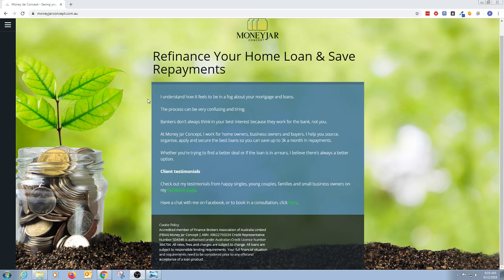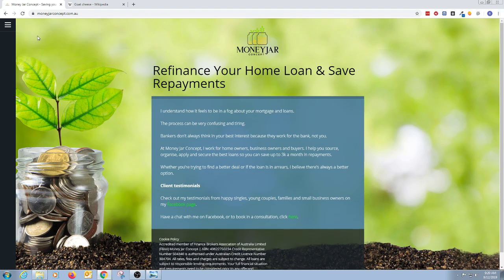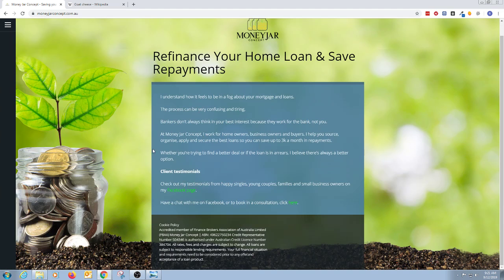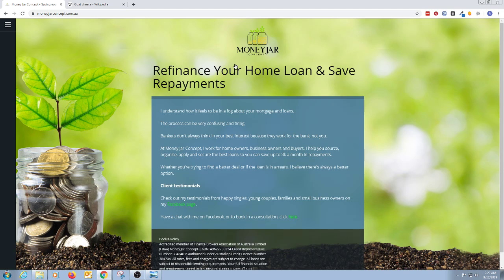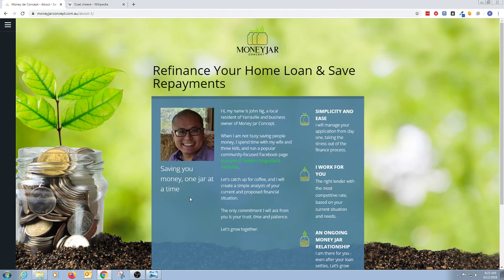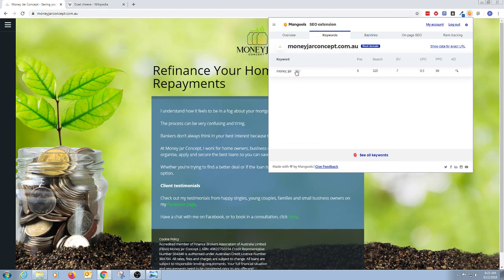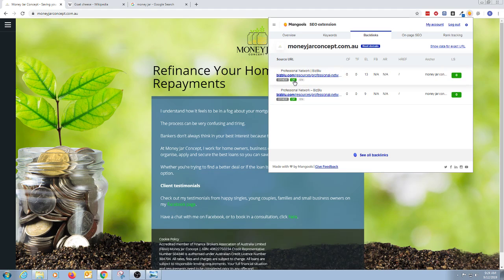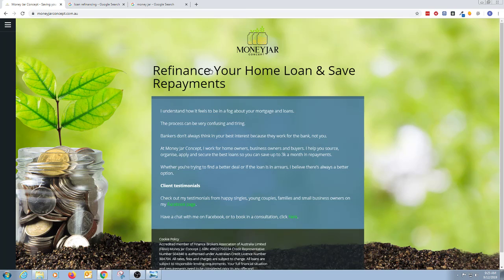MoneyJarConcept Website Audit